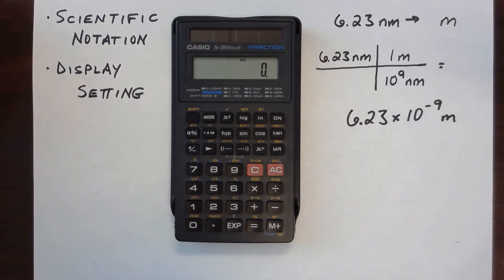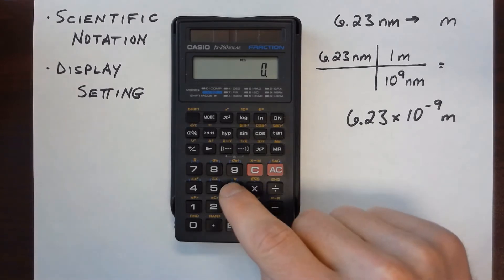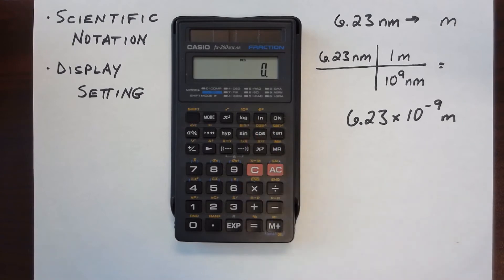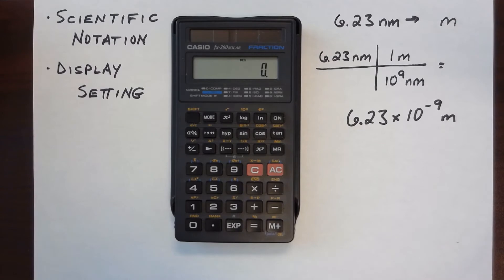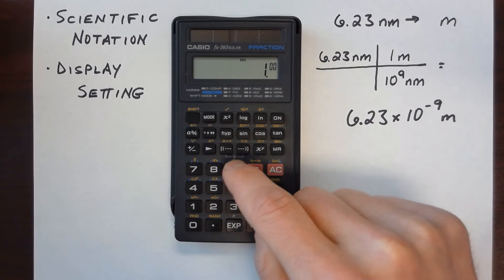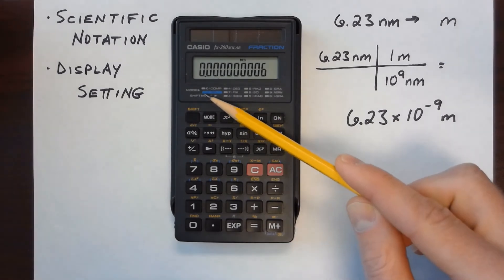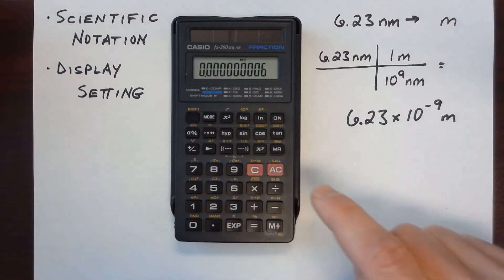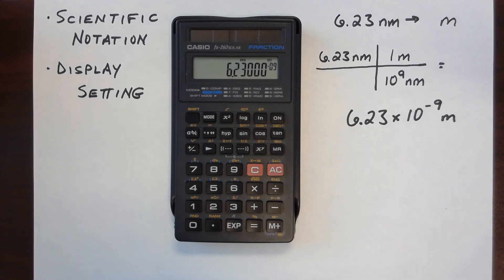CASIO fx 260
Scientific notation and display settings